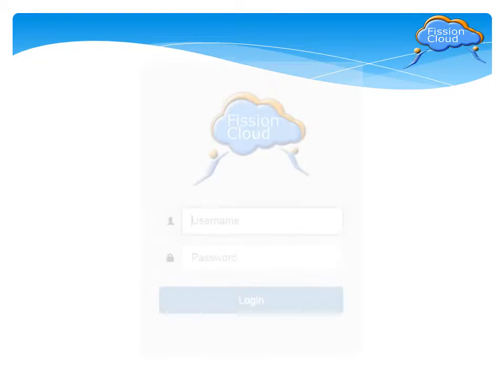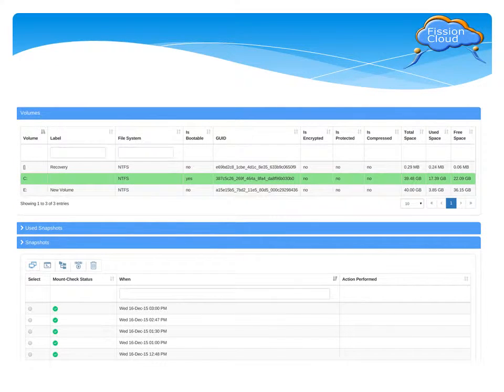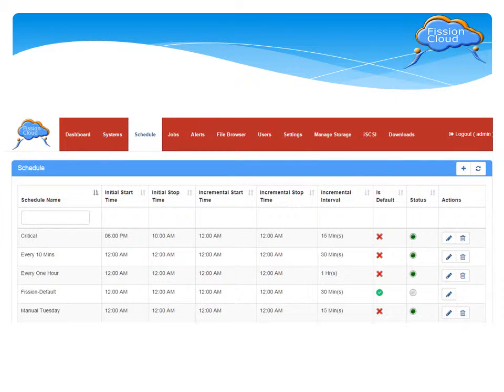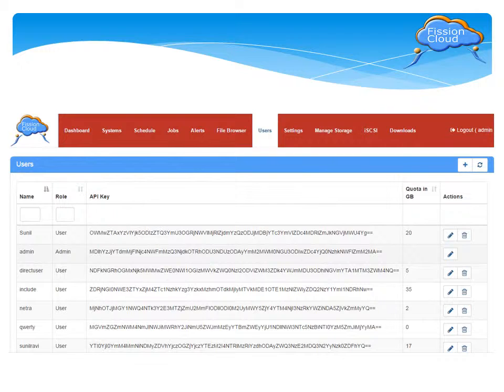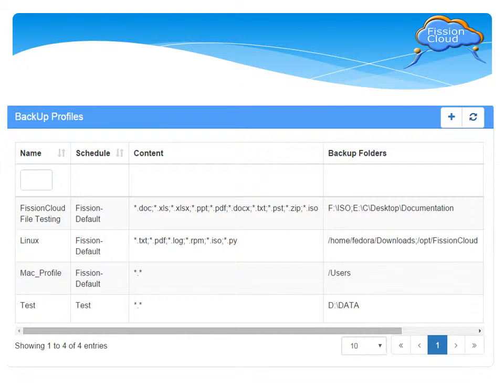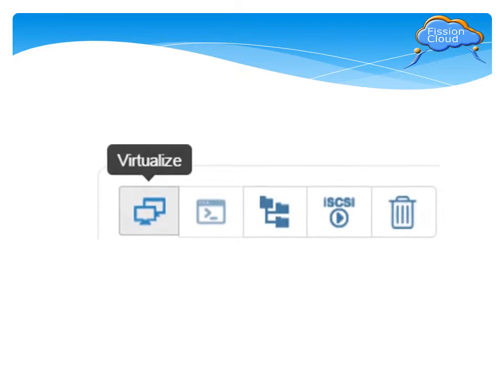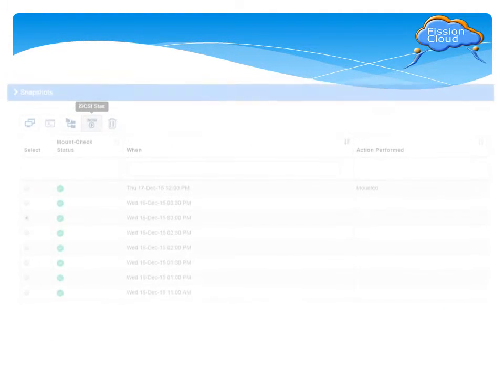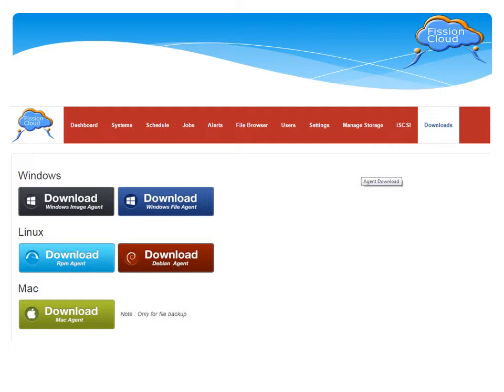FissionCloud BC, DR and Migration Solution - Online Demo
FissionCloud is a Business Continuity and Disaster Recovery Solution. Move to Always-On Business!